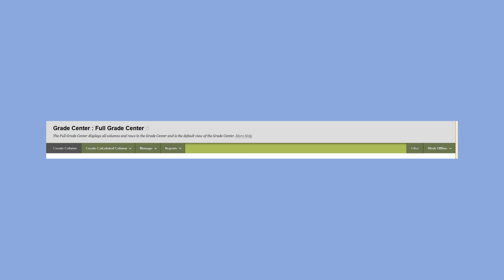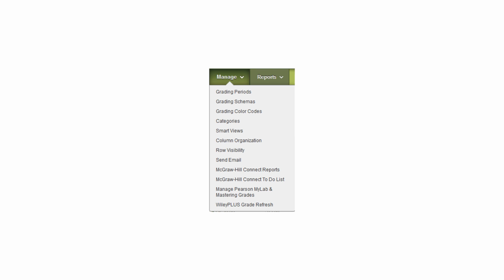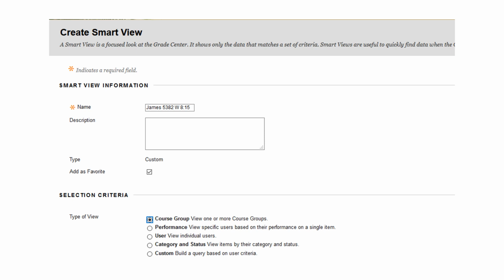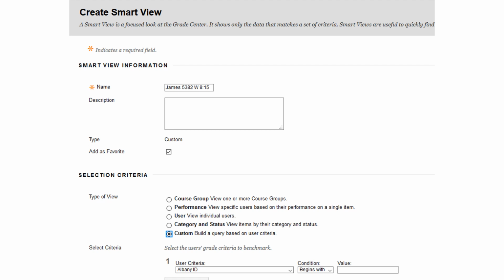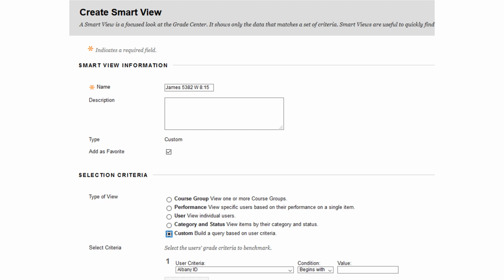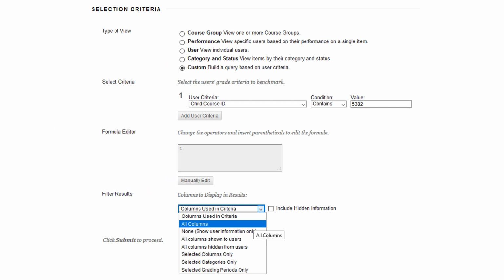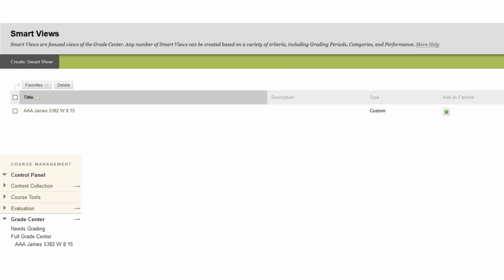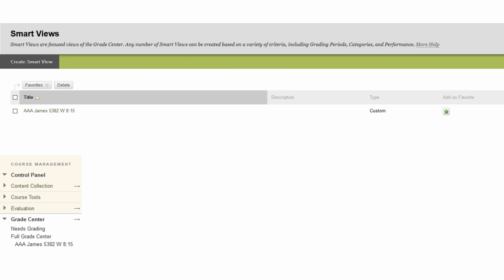Blackboard Smart View Creation Demonstration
Teaching assistants shouldn't have to bother with the full course grade book when they enter grades for students in a single section of a larger course. Blackboard enables the creation of separate grade books, called smart views, for individual sections. In this video, the quick and simple process of creating a smart view for a section is demonstrated for the SUNY Albany Blackboard system, but the steps may be similar at other schools. Please comment if you find problems. Please evangelize also: There's a lot of needless tedium being endured by TAs, and this can sharply reduce the portion related to grade entry.